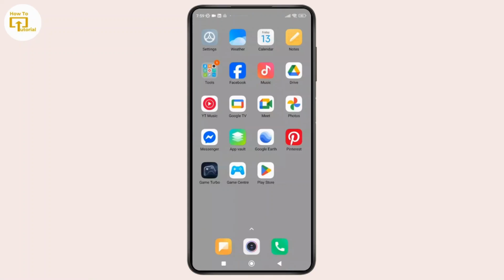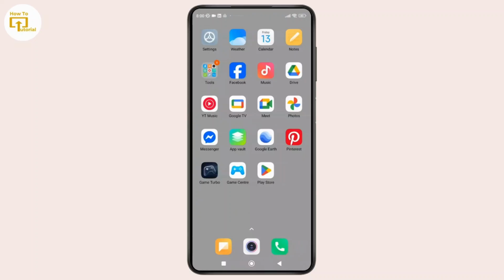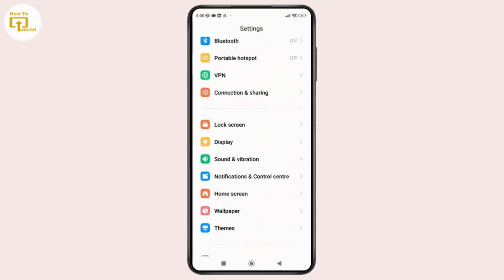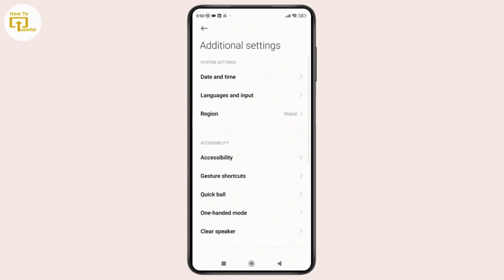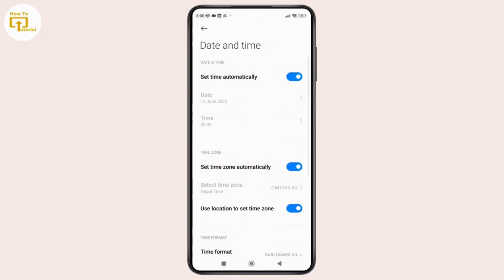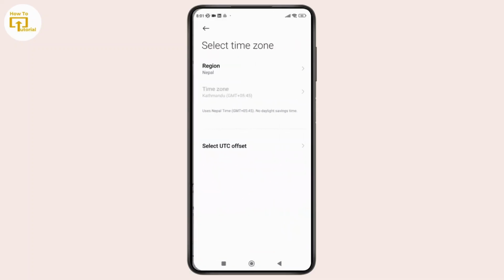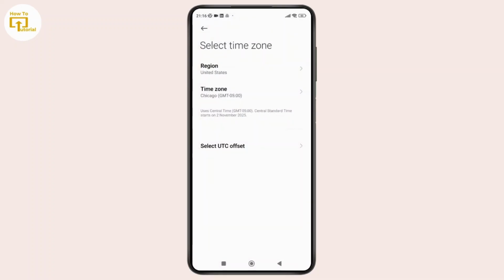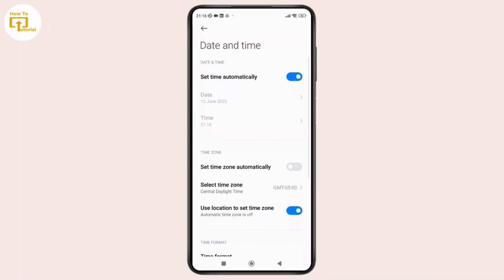How to Change Time Zone on Android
How to Change Time Zone on Android @LoginHelps
Need to change your Android phone's time zone? In this quick tutorial, learn how to manually set or automatically update the time zone on any Android device. Whether you're traveling or facing location issues, this guide makes it easy. Watch till the end for step-by-step instructions.

⏱️ Chapter Timestamps:
00:00 - Introduction
Welcome and what this video will cover.

00:08 - Open Settings App
Navigate to the Settings app on your Android phone.

00:15 - Access Additional Settings
Scroll down and tap on "Additional Settings".

00:23 - Tap on Date and Time
Find and open the "Date and Time" option.

00:30 - Automatic Time Zone Option
Learn how the automatic time zone works.

00:40 - Disable Automatic Time Zone
Turn off automatic time zone to set manually.

00:48 - Select Time Zone
Tap "Select Time Zone" to start manual selection.

00:55 - Choose Region
Tap on "Region" and pick your desired country (e.g., Australia).

01:03 - Pick Time Zone
Select a specific city or zone (e.g., Perth).

01:10 - Set Complete
Time zone is now changed.

01:17 - Switch Back to Auto
Re-enable automatic setting if desired.

01:25 - Conclusion